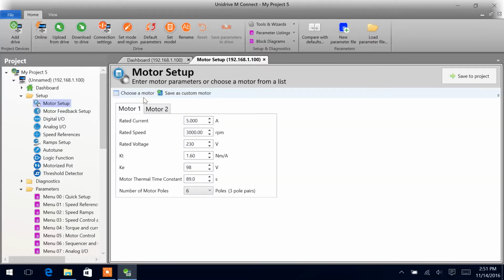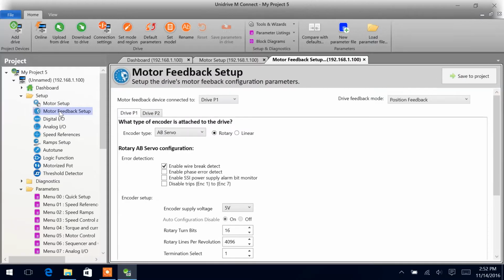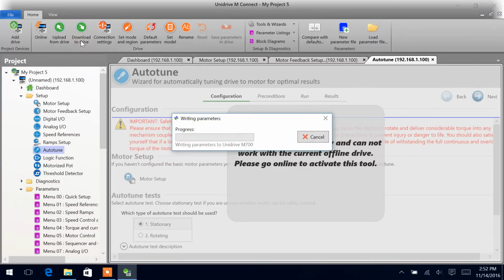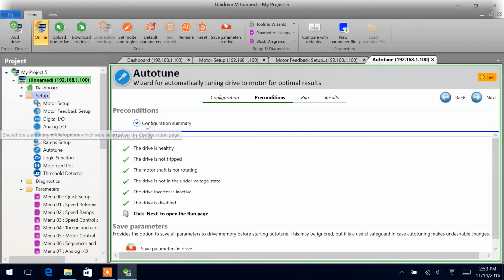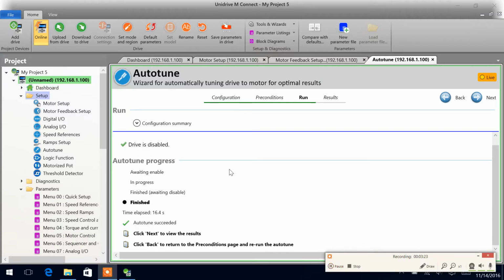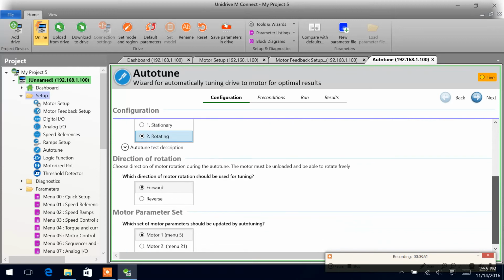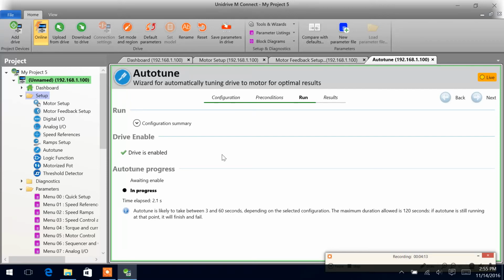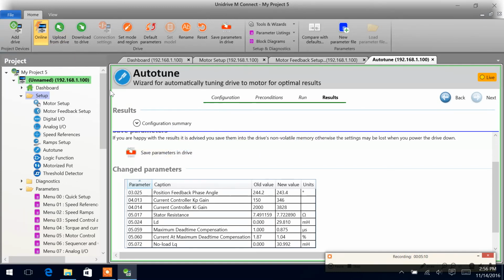Control Techniques - Unidrive M Connect Motor Setup & Autotune